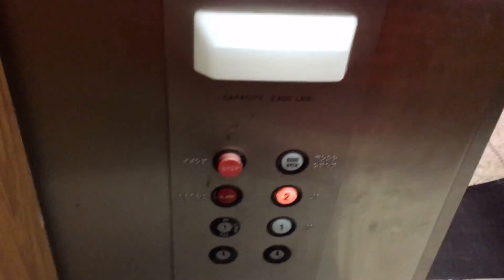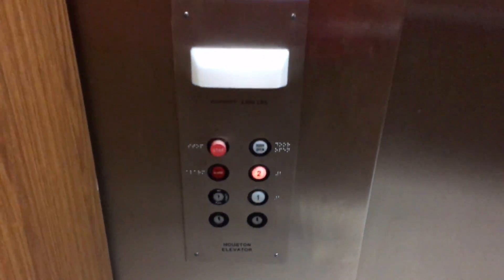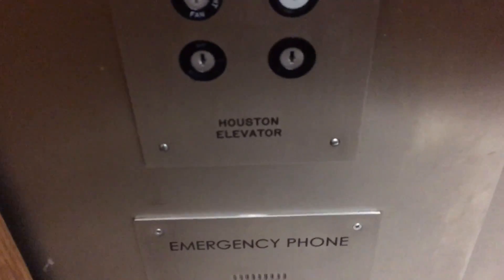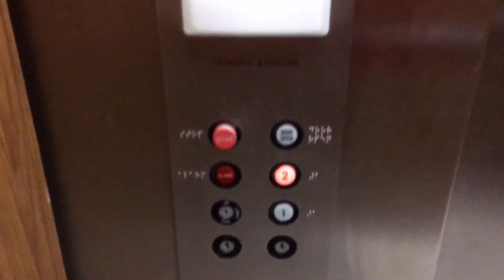Elevator @ "The Set" in Lamar University - Beaumont TX